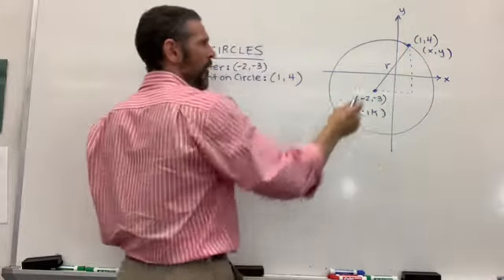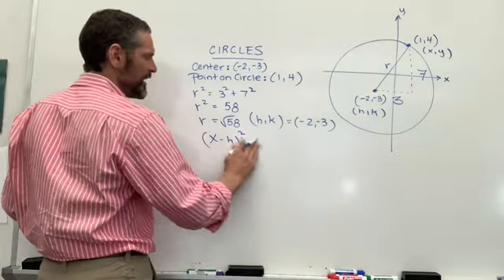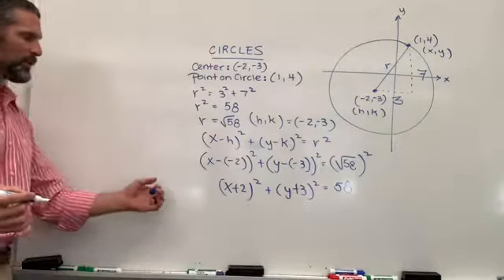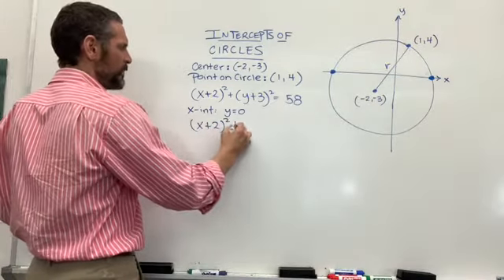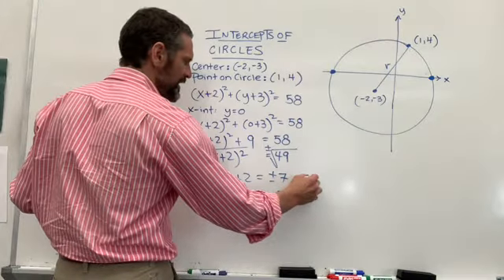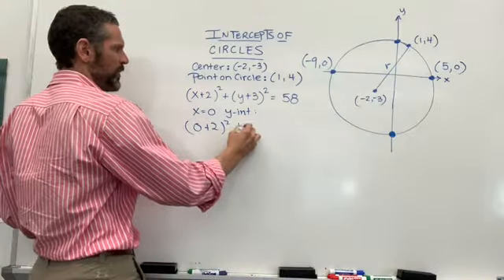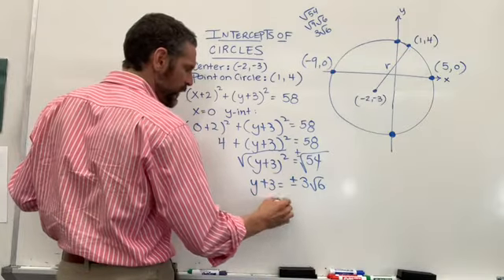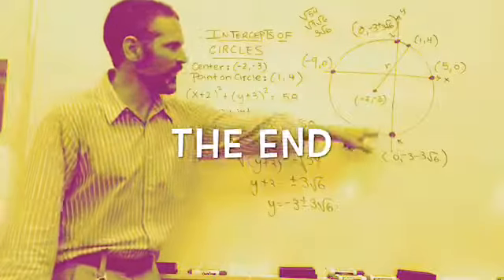Standard Form of Circles